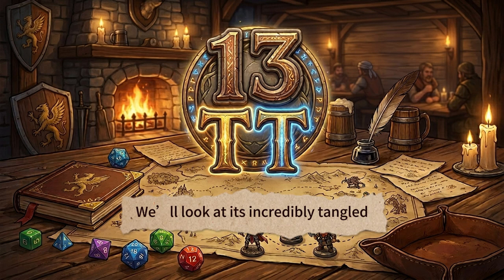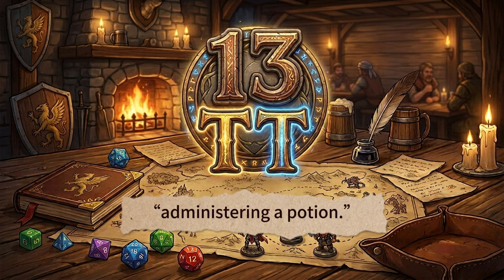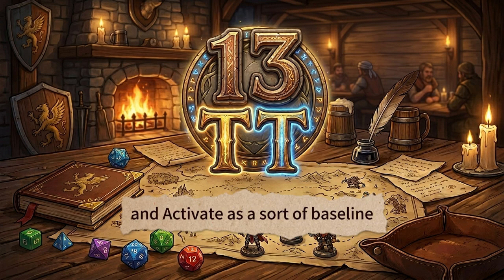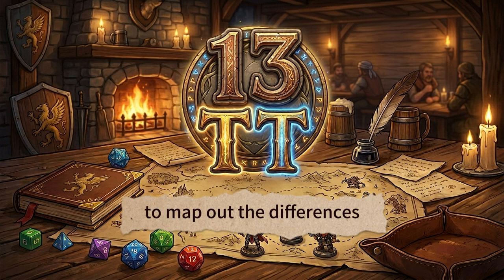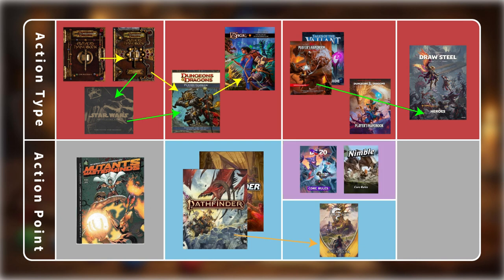Is Drinking a Potion a Bonus Action? - Taxonomy #1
Grouping Modern TTRPG Families: Based on Interact and Activate

New videos drop every 13th!

Modern TTRPG Families: The Action Economy Trilogy

00:00 Intro
01:08 Interact ≠ Activate
03:59 M&M 1e
04:07 Interact = Activate
04:25 Conclusion
06:07 Outro